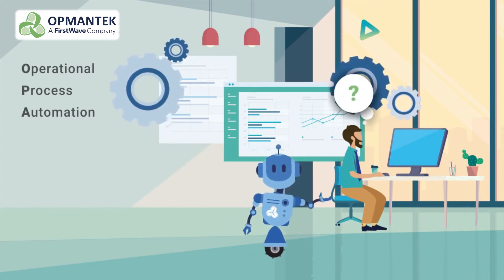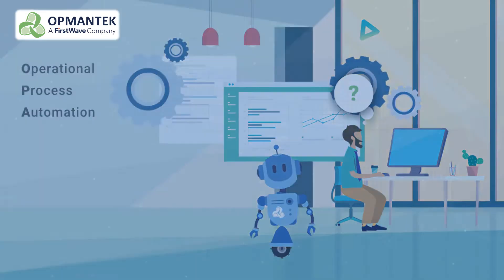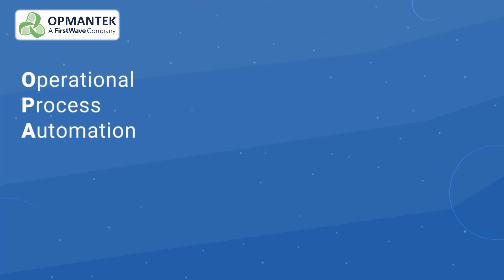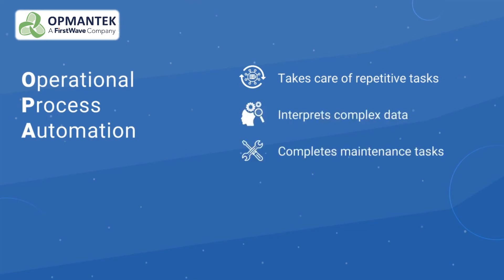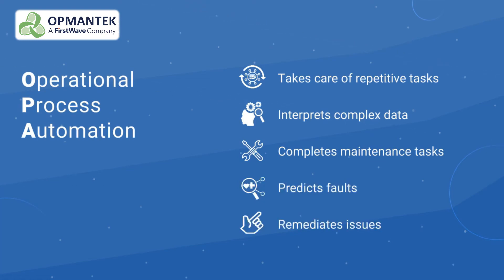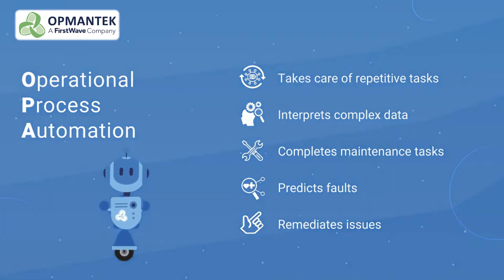Learn about Operational Process Automation